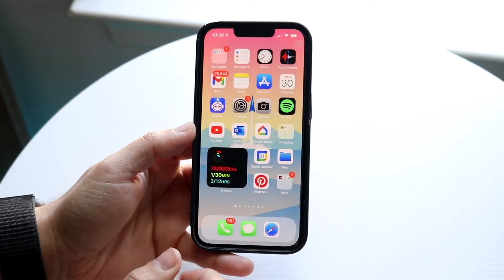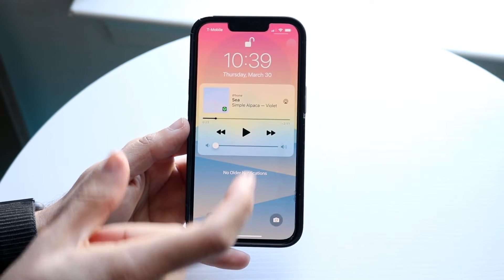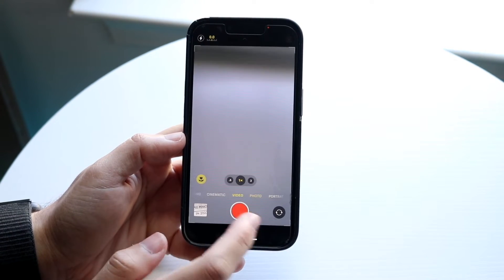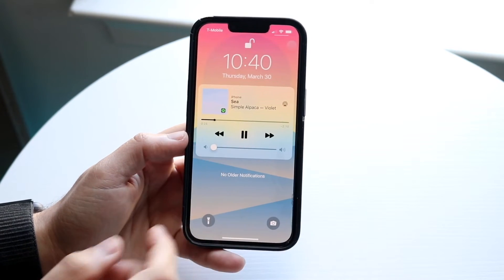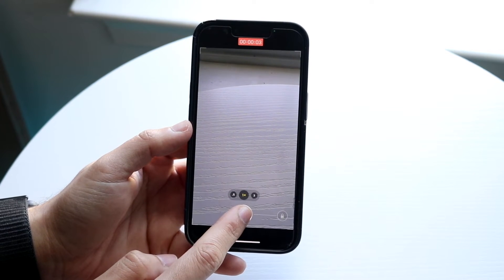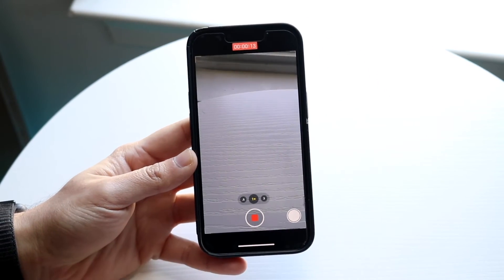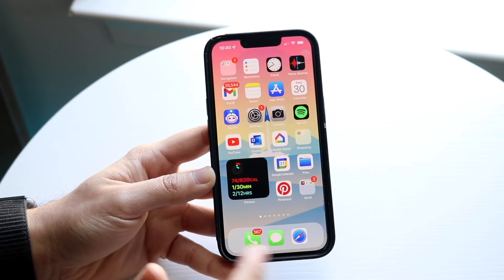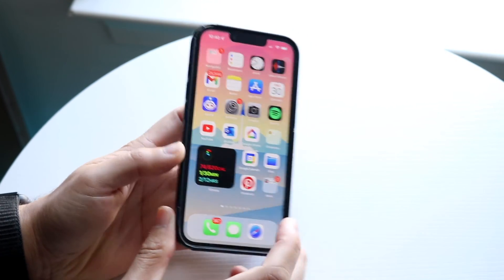How To Record Video & Play Music At The Same Time On iPhone! (2023)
Here is exactly How To Record Video & Play Music At The Same Time On iPhone! (2023)